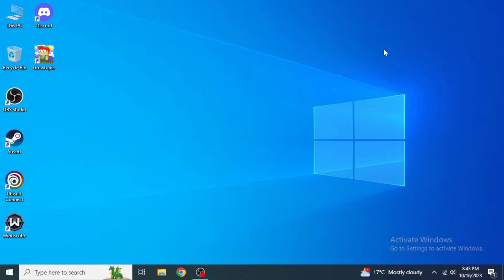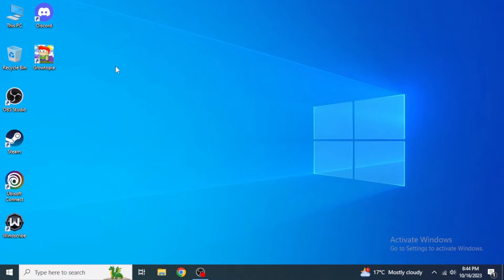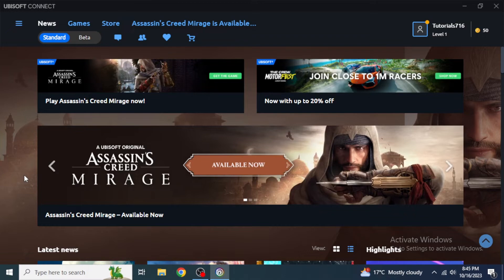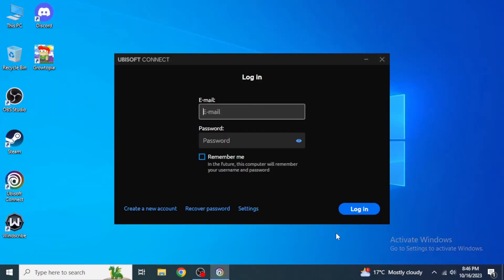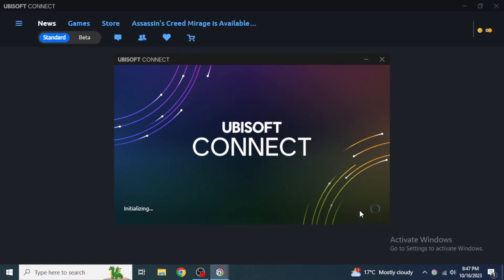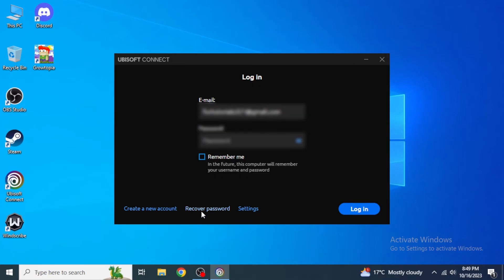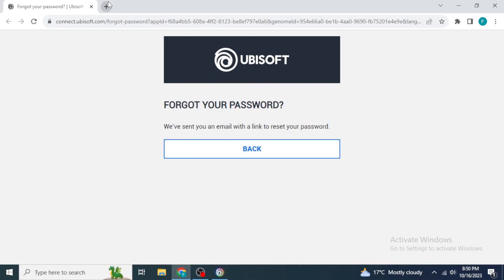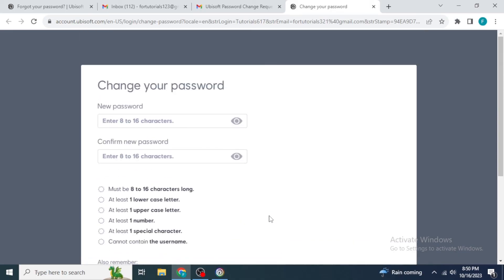How To Fix Ubisoft Problem "Authenticating Ownership" (Solved 2025)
In this video I will show you how you can fix the ubisoft error: authenticating ownership.